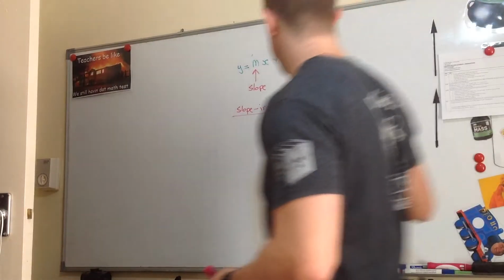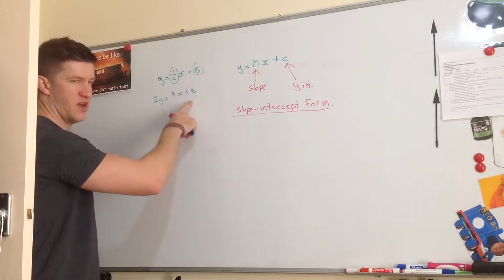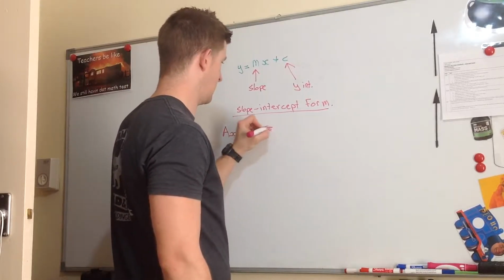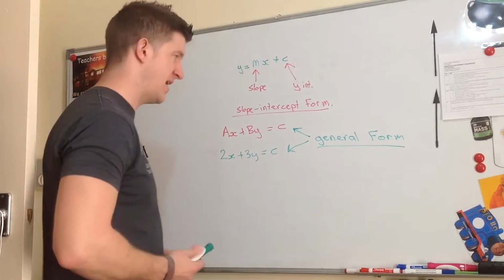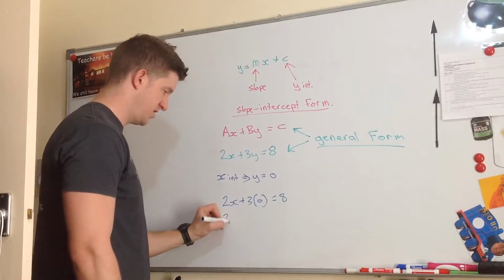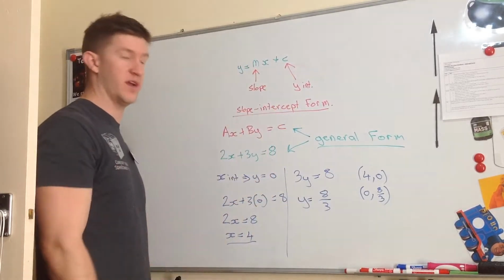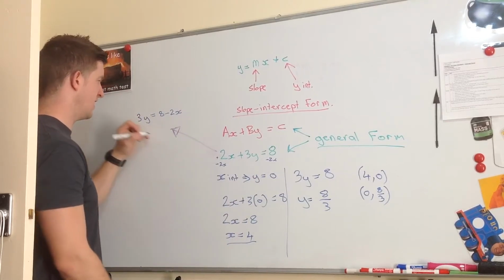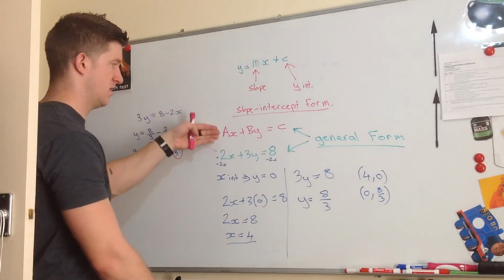Equation of a line, part 2: general form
follows on from part 1